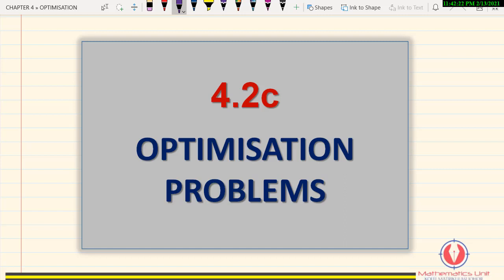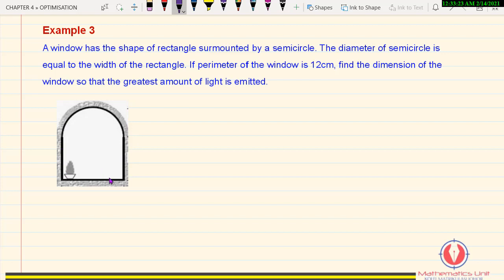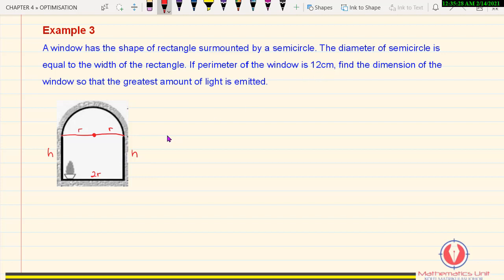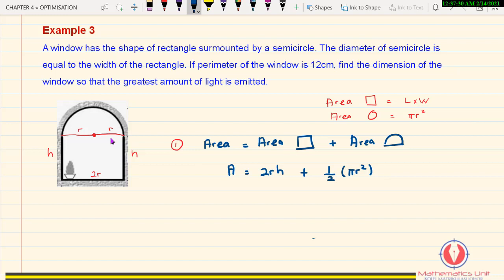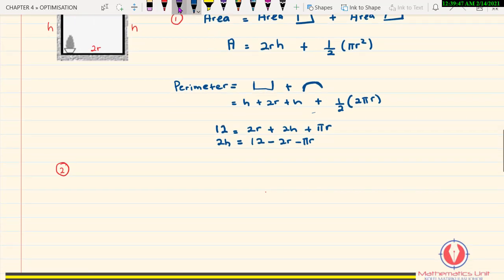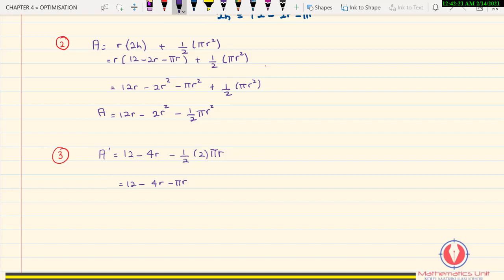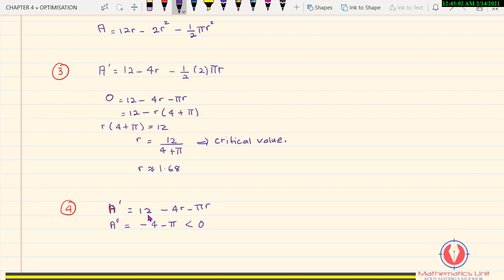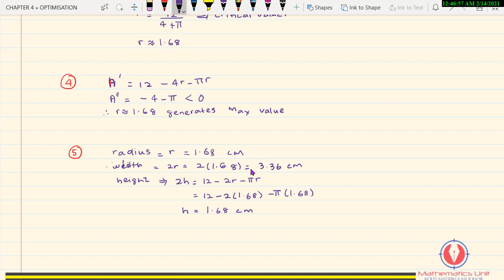OPTIMISATION PROB PART 3